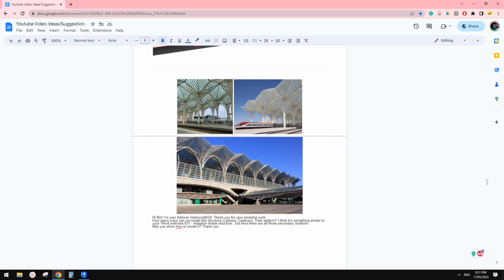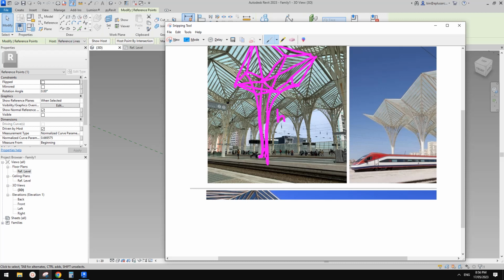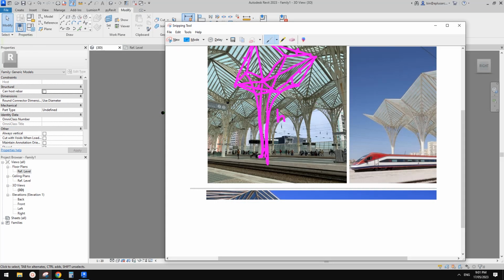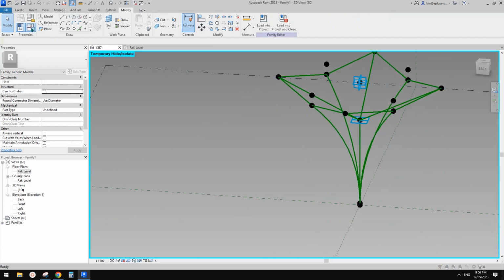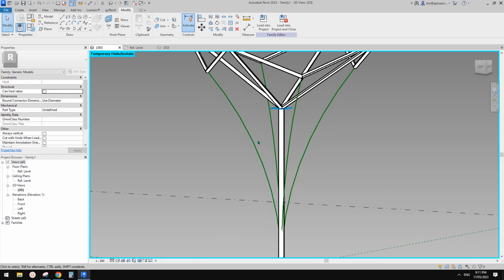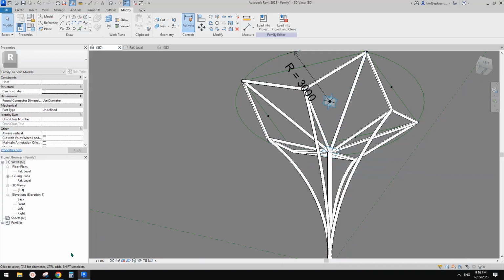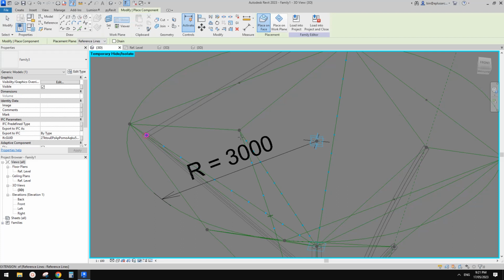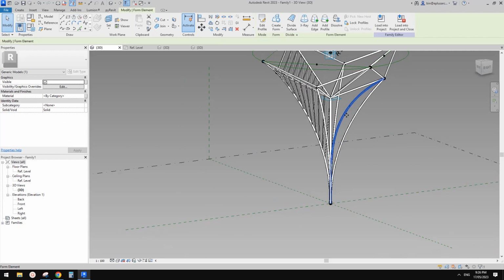23038 - Revit Parametric Adaptive Family Exercise